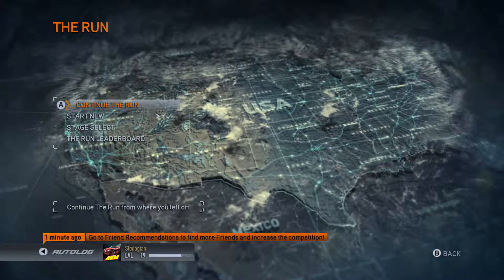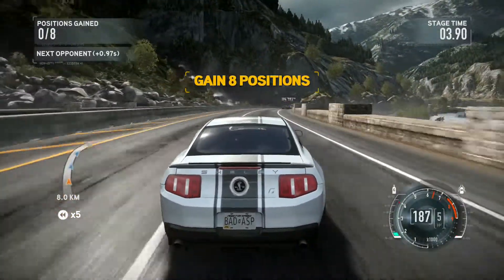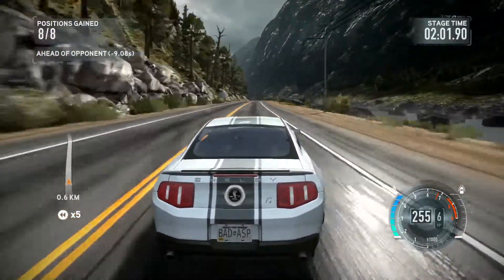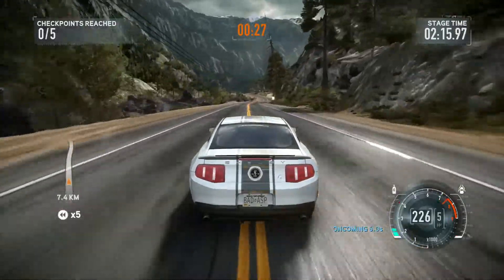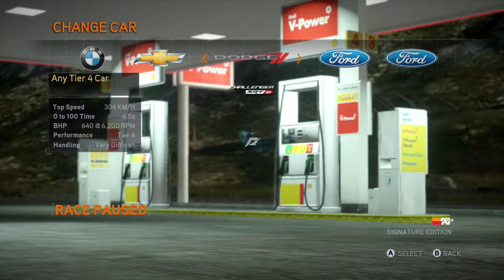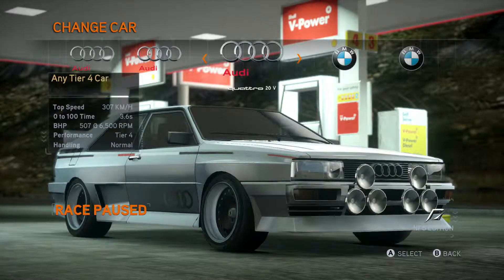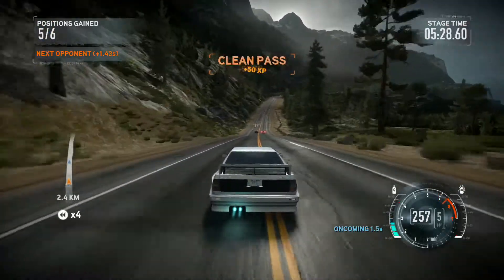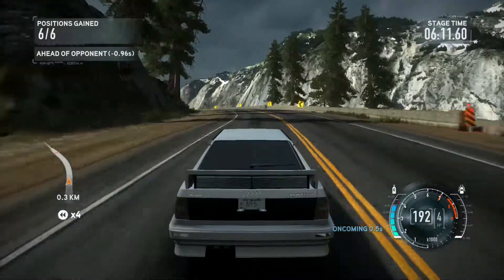Audi Quattro mountain battles- Need For Speed The Run Let's play #2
Second episode of the NFS The Run Let's play.
This time I switch to the Audi Quattro 20V and have a battle in the mountains.